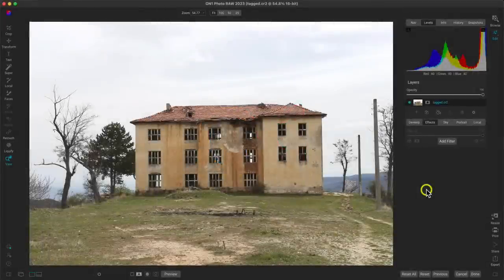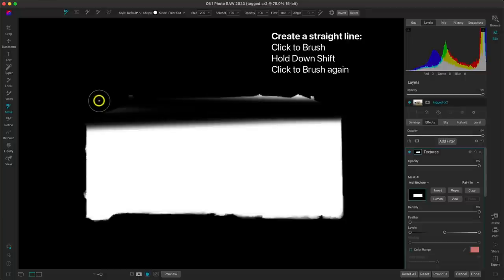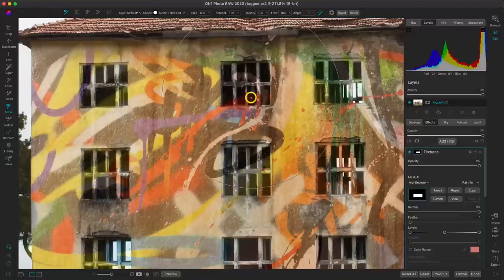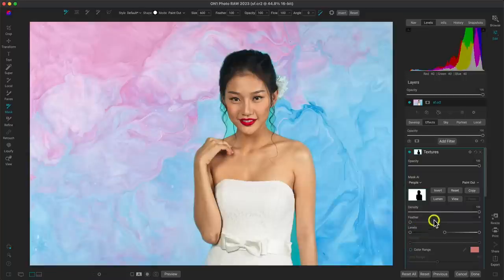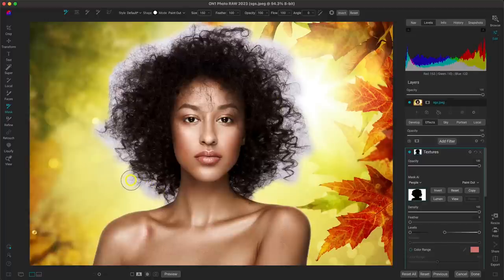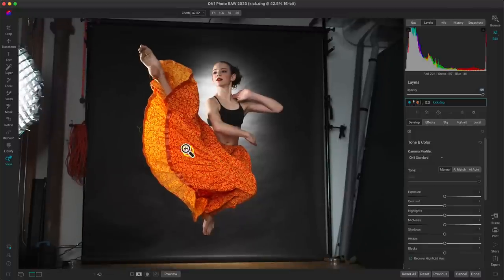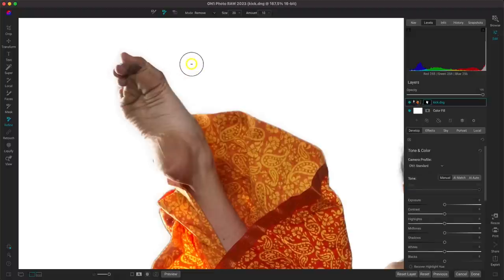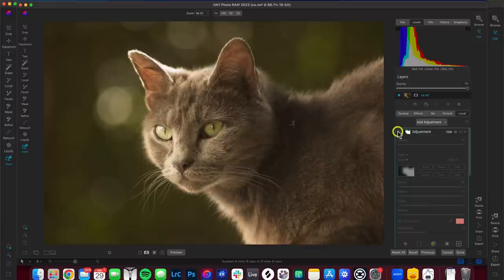How To Clean Up Masks in ON1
Using masks will transform your photos. ON1 Photo RAW has a built-in range of masking tools you can use to develop your photos and bring your vision to life. In this video, discover some expert tips on how to enhance your images using masks and the best techniques for cleaning them up inside ON1 Photo RAW.

Intro 0:00